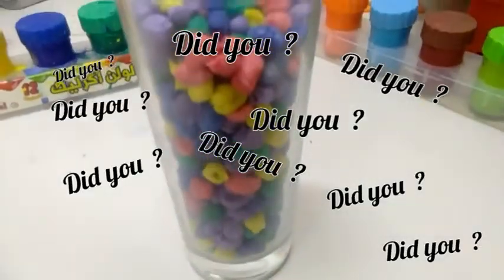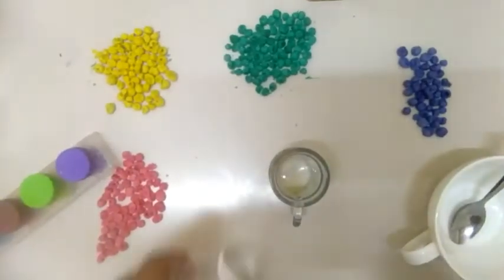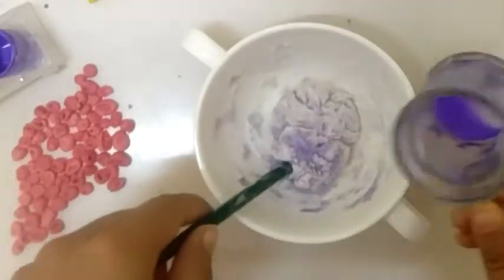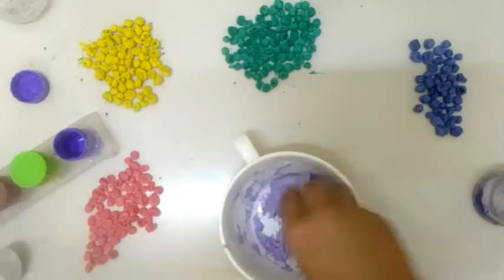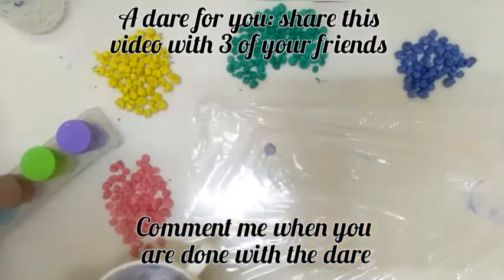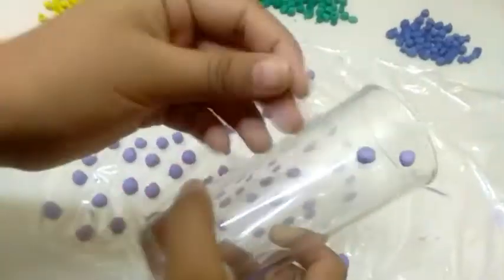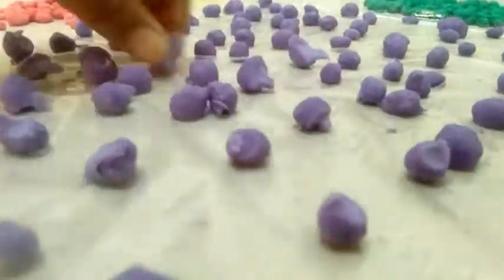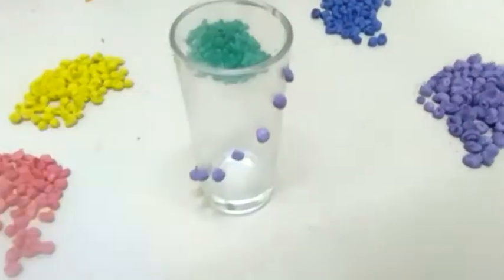DIY Colourful Stones || DIY Small Stones Without Stones || DIY PEDIA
In this video I'm going to show you how to make small colorful stones at home!!
you can use it for decoration...
It is very easy to make...